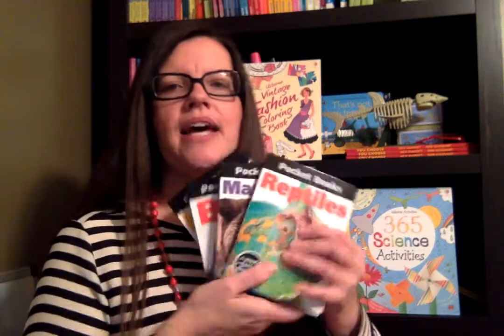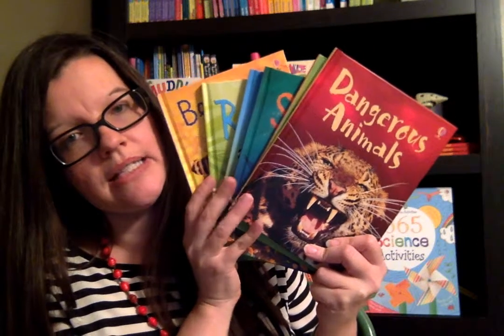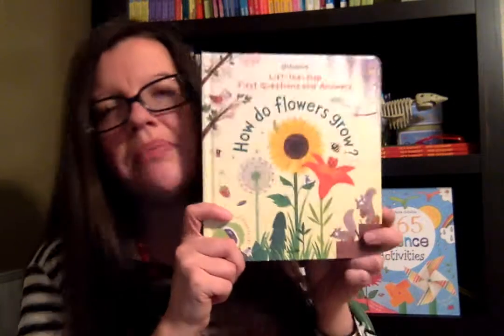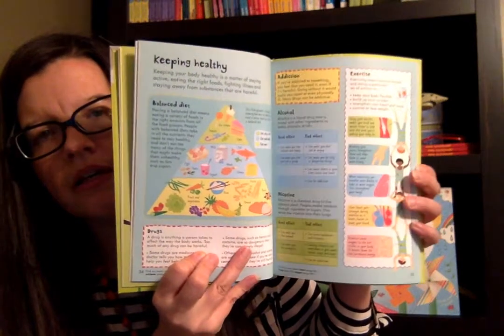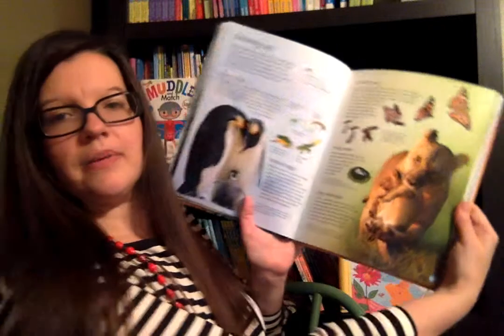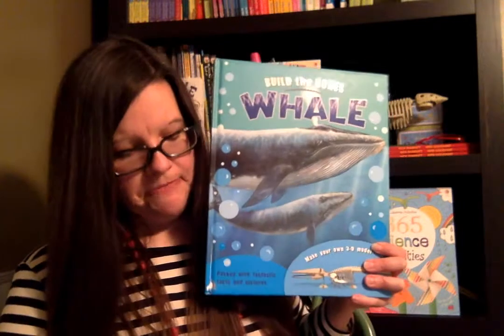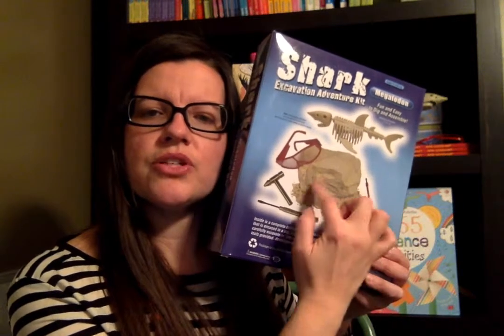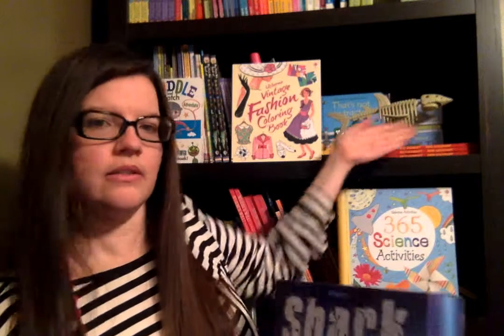Usborne Books & More and Classical Conversations Cycle 1 Science (1st Semester)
These Usborne titles can pair well with Classical Conversations Cycle 1 Science (Weeks 1-12). I'm a CC tutor as well as an Usborne consultant. These are some of the titles our family has enjoyed. If I can serve you in any way, please let me know. :) If you'd like to order any of these titles, you can do so through my Usborne shop: SuzanneSharesUsborne.com